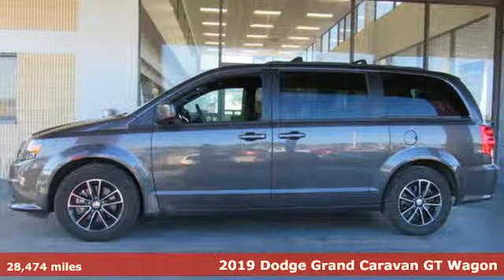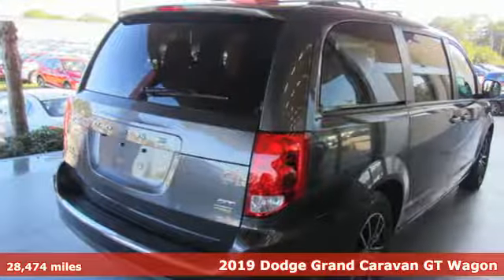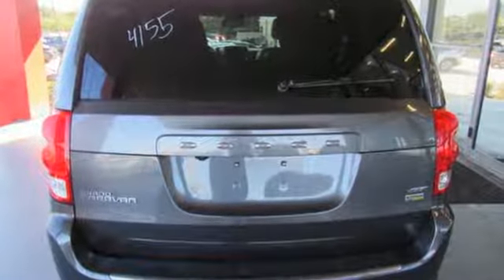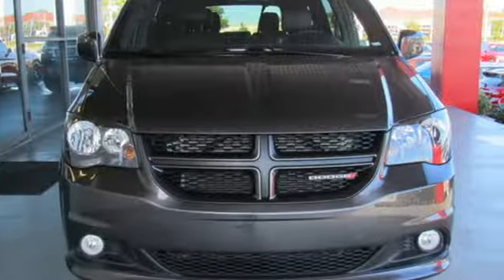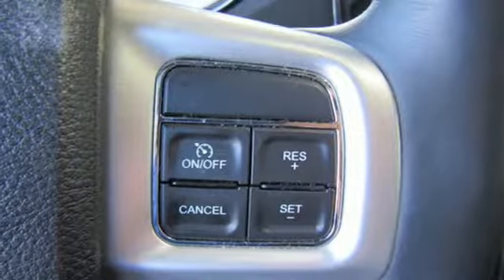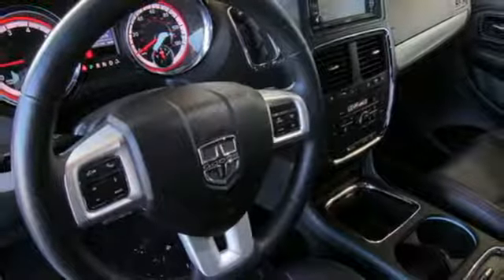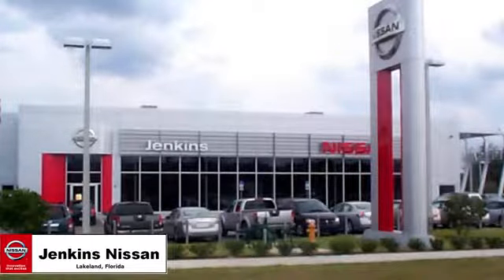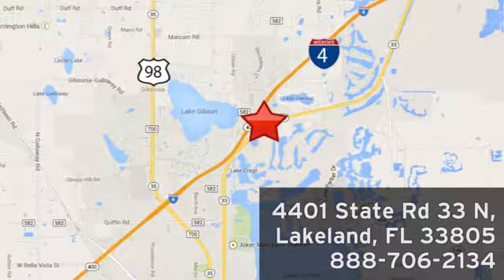Used 2019 Dodge Grand Caravan Lakeland FL Tampa, FL P7563 - SOLD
Year: 2019
Make: Dodge
Model: Grand Caravan
Trim: GT Wagon
Engine: 219 L V6 Cylinder Engine Cyl.
Transmission: 6-Speed A/T
Color: Granite Pearlcoat
Interior: black
Mileage: 28474
Stock #: P7563
VIN: 2C4RDGEG7KR514155
With every CPO purchase receive $5 oil changes for life. Granite 2019 Dodge Grand Caravan GT FWD 3.6L 6-Cylinder SMPI DOHC 6-Speed Automatic Fresh Oil change and 142 point inspection.brbrRecent Arrival!brbrbrCall us today to schedule your VIP test drive !!!

Address:
401 State Rd 33 N